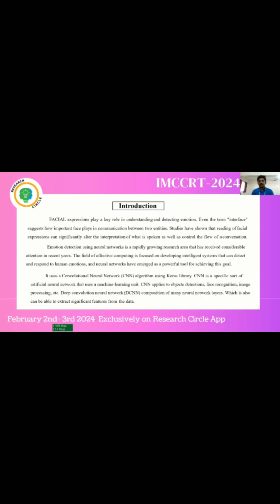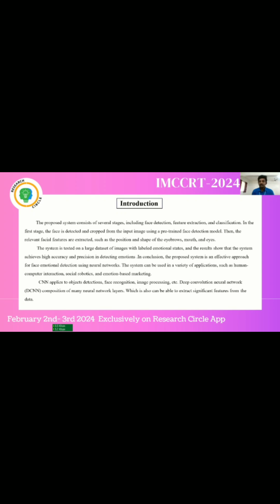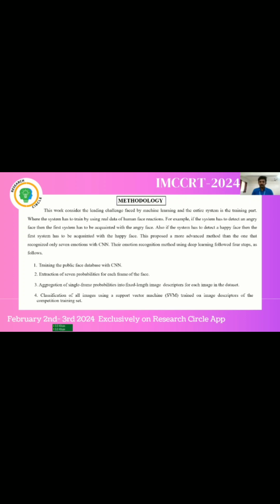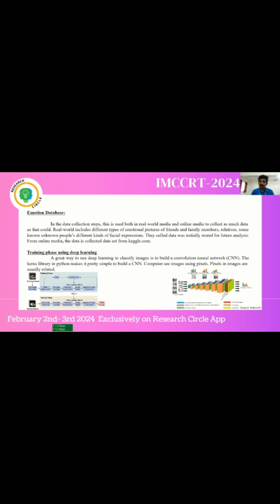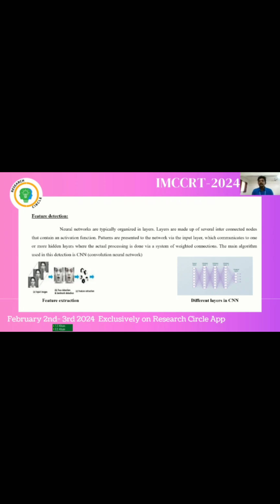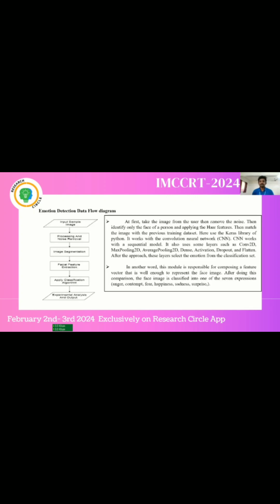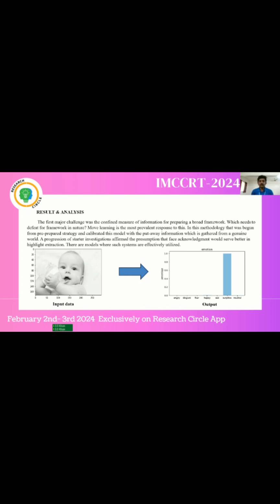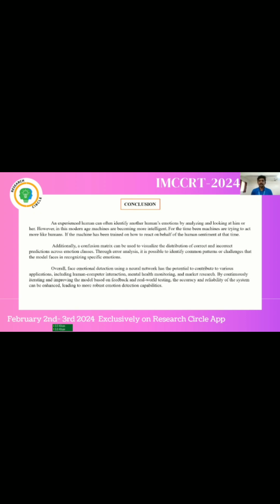IMCCRT 2024 5034 - Title - FACE EMOTION DETECTION USING NEURAL NETWORK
Title - FACE EMOTION DETECTION USING NEURAL NETWORK

Author's -  Mrs. R. Bharathi, Hariharan V

Abstract - The face emotional detection using neural network is a popular topic in the field of artificial intelligence and compute vision .The goal of this research is to develop a system that can accurately detect the emotional system of a person based on these facial expression. The proposed system consists of several stages, including face detection, feature extraction, and classification. In the first stage, the face is detected and cropped from the input image using a pre-trained face detection model. Then, the relevant facial features are extracted, such as the position and shape of the eyebrows, mouth, and eyes .The extracted features are then fed into a neural network model, which is trained on a large dataset of labeled facial expressions to learn the relationship between the facial features and emotional states .To evaluate the performance of the proposed system, several metrics are used, such as accuracy, precision, recall, and F1-score. The system is tested on a large dataset of images with labeled emotional states, and the results show that the system achieves high accuracy and precision in detecting emotions .In conclusion, the proposed system is an effective approach for face emotional detection using neural networks. The system can be used in a variety of applications, such as human-computer interaction, social robotics, and emotion-based marketing.

Keywords - Emotions, Feature Extraction, Viola-Jones, Neural Network, Emotion Recognition, Emotion Detection, Facial Recognition